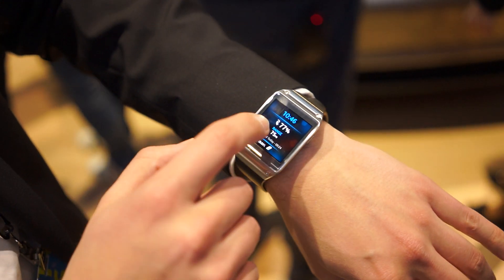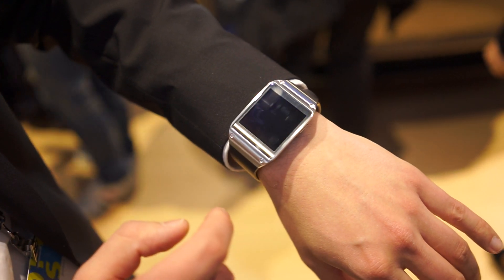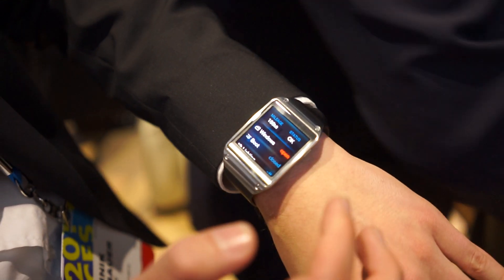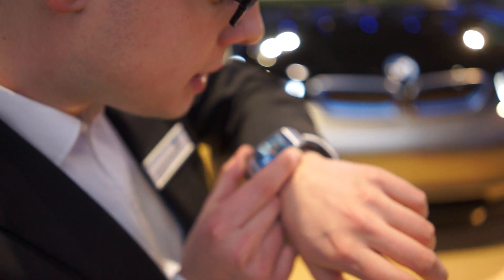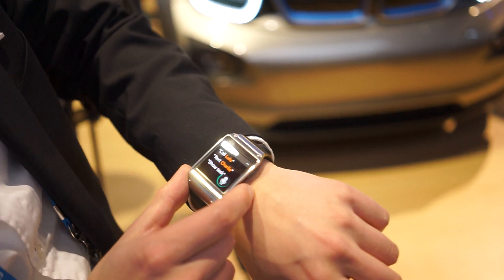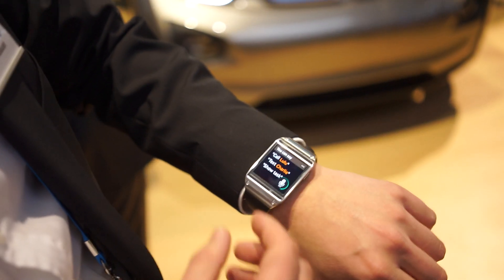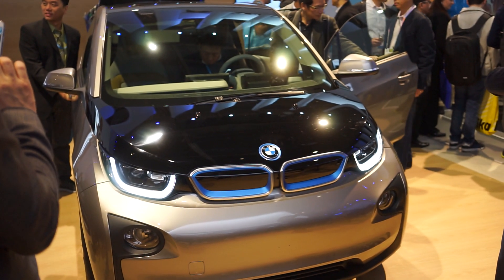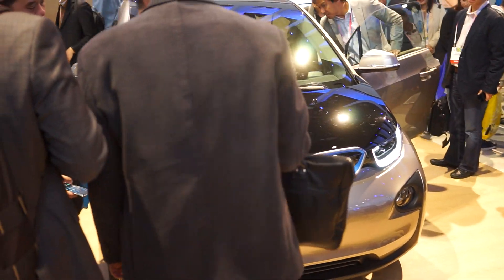Samsung Galaxy Gear connectivity with BMW i3 (CES 2014)